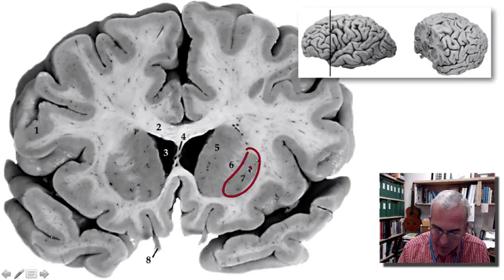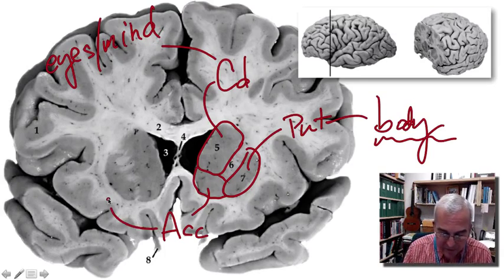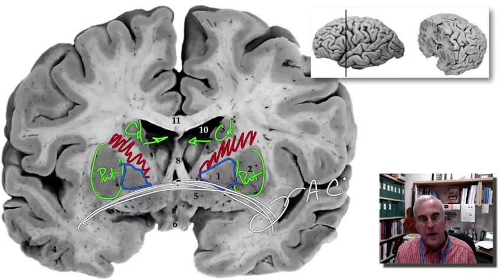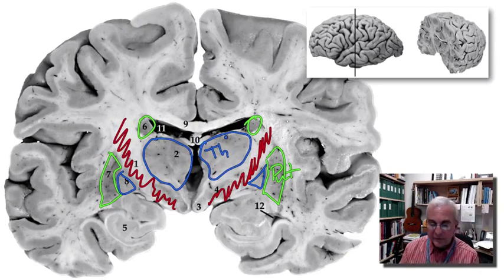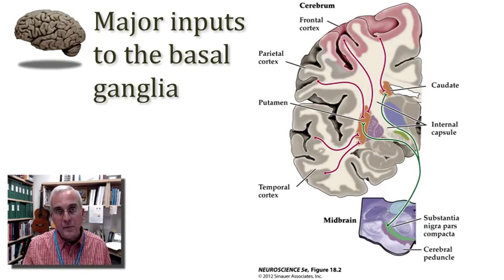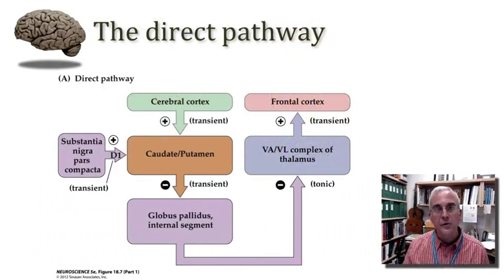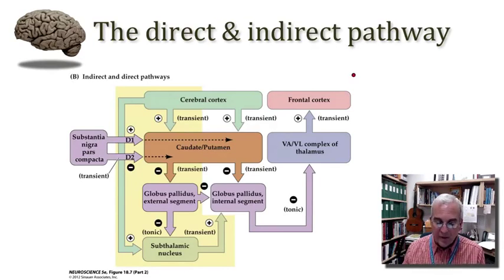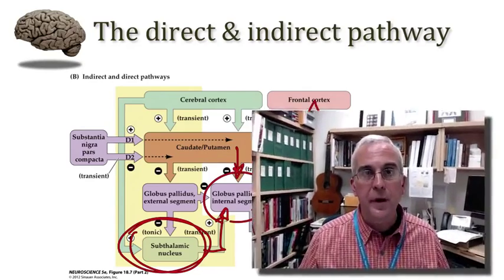MN4 19 4 19 MoM by the Basal Ganglia CircuiAv20635441,P19